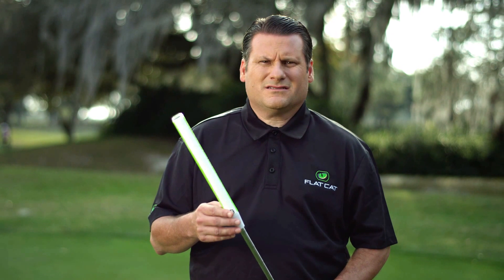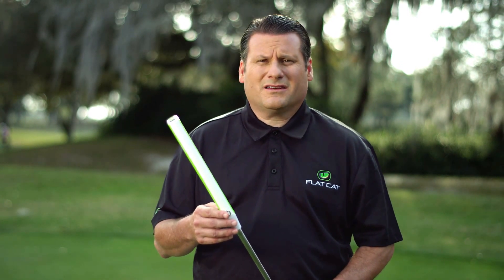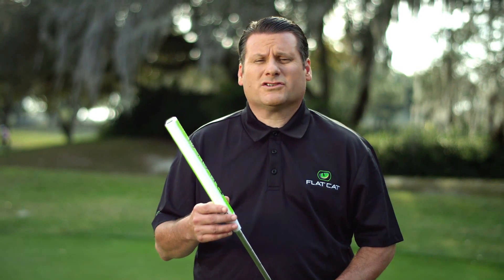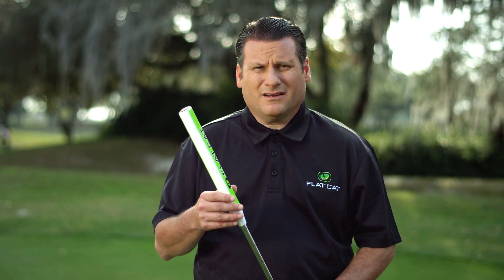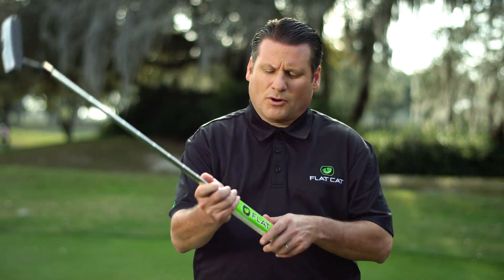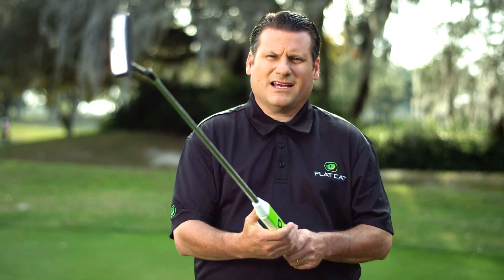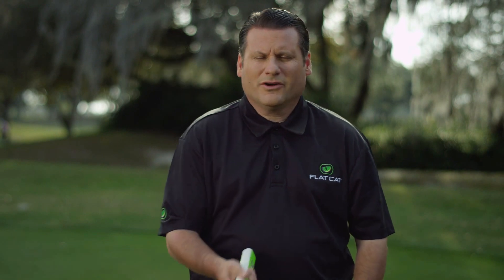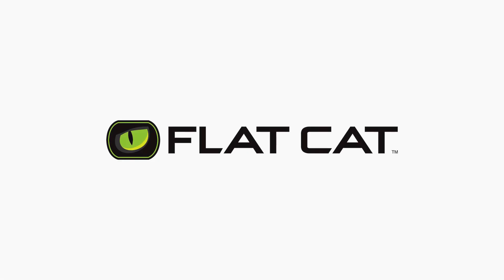PRO TIPS: Grip Selection & the FLAT CAT® Putter Grip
FLAT CAT® Pro Golf Tips from Mike Heisterkamp, Head Golf Professional at Chagrin Valley Country Club, Chagrin Falls, Ohio